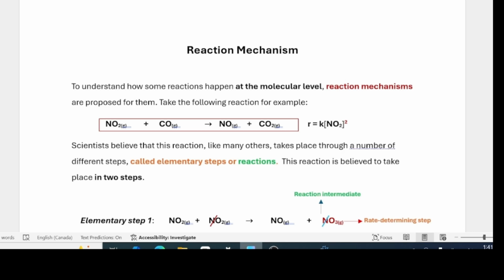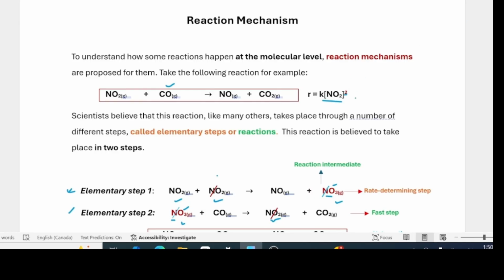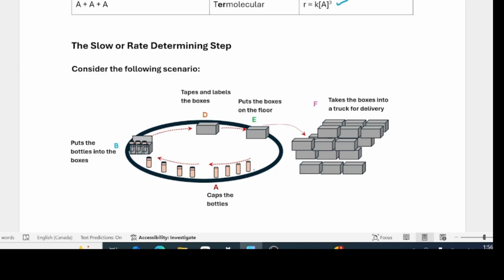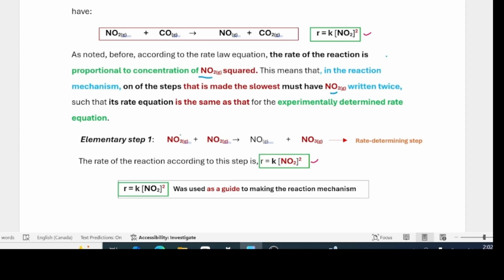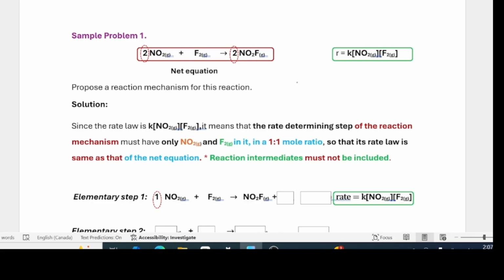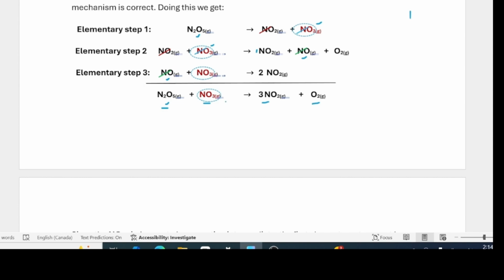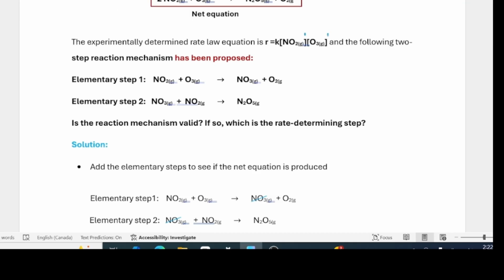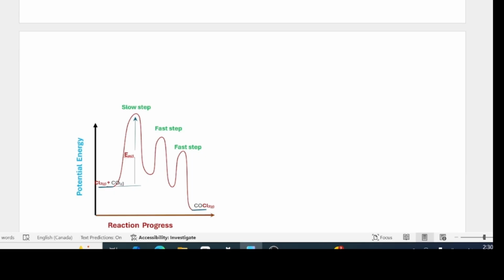Reaction Mechanisms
In this tutorial, we will use the rate orders of the reactants in experimentally determine rate laws to propose reaction mechanisms for reactions. A series of elementary steps, in which the fast and rate-determining step are stated, is used to represent a reaction mechanism. To arrive at a valid reaction mechanism, a number of factors such as the molecularity of the reactants, reaction intermediates, the rate order of the rate-determining step, and the net equation are involved.